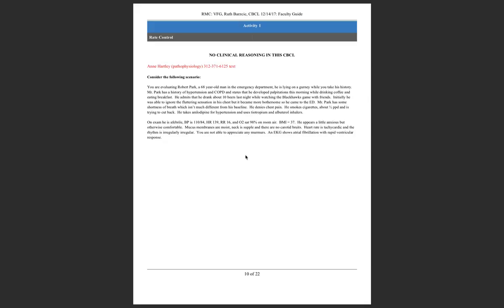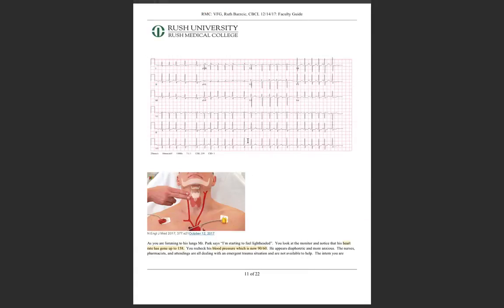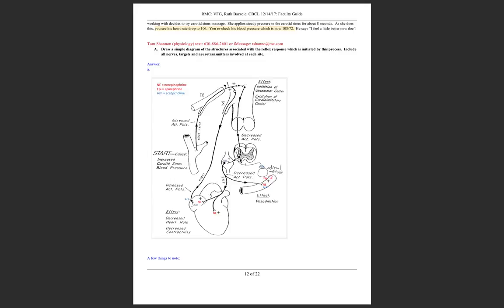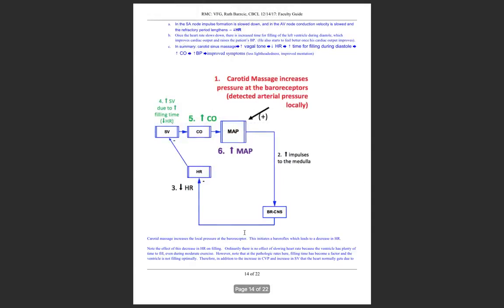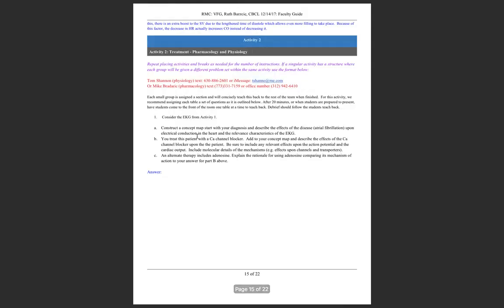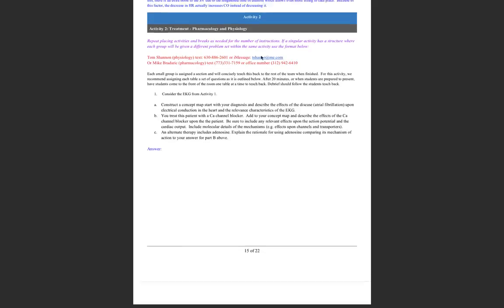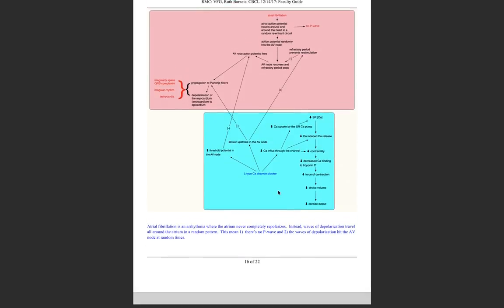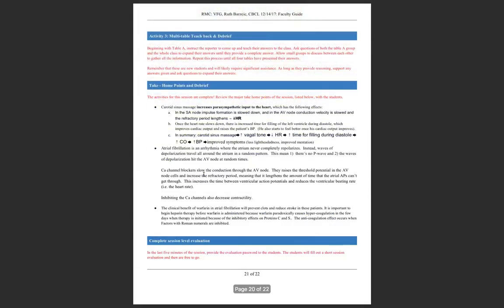OIME Ruth Barzcic Faculty Guide